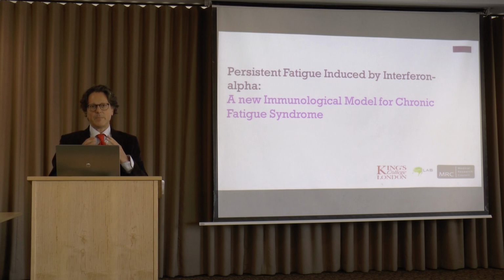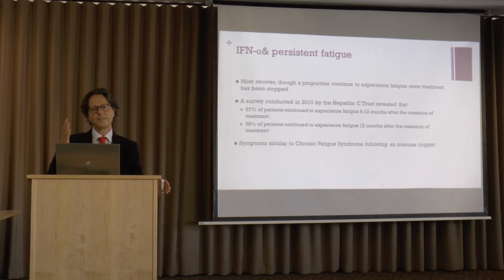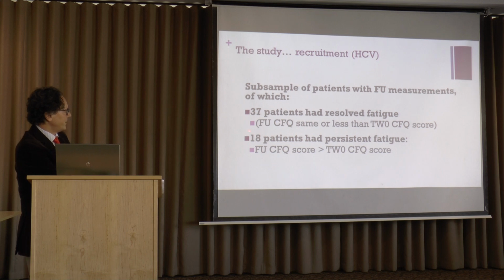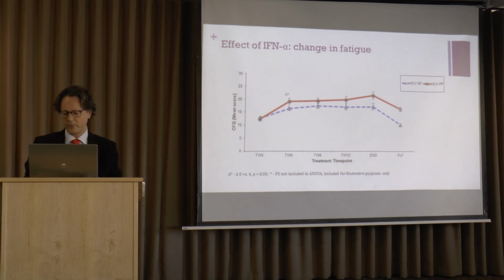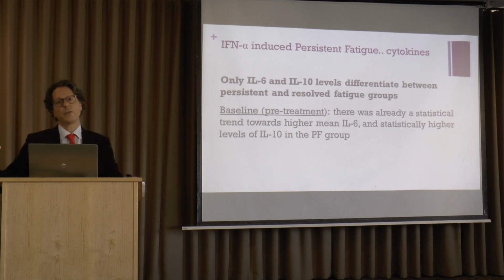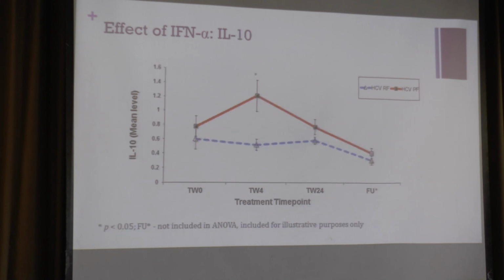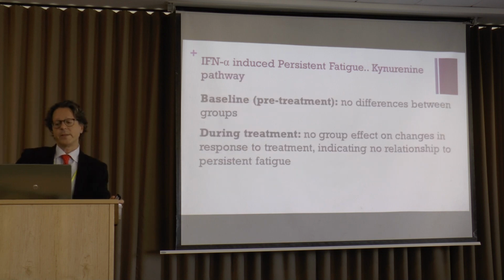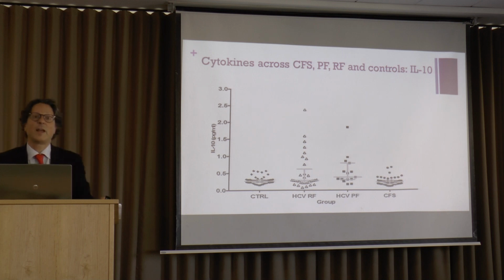CMRC Conference 2017 part 2 - Prof Carmine Pariante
Prof Carmine Pariante of Kings College London gives an update on MRC funded research.